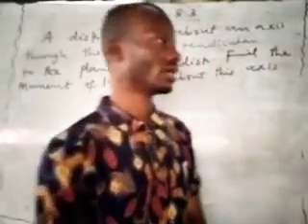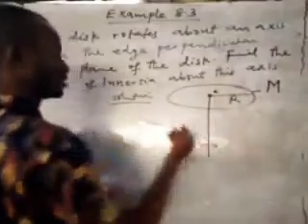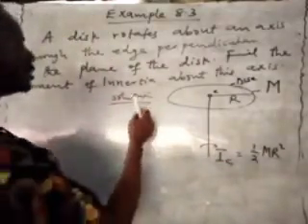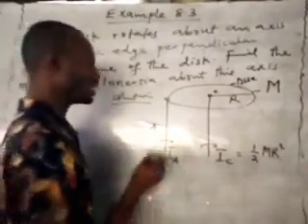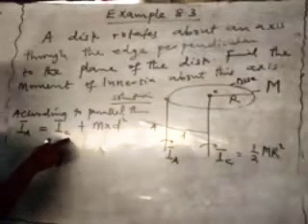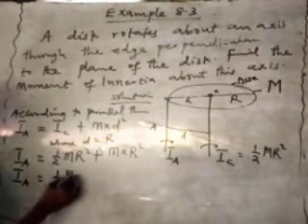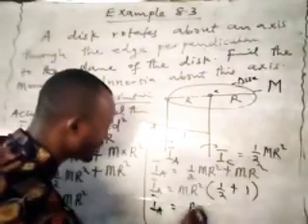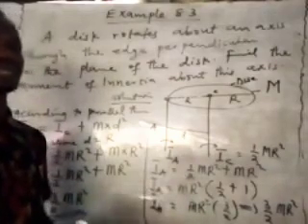Physics: ( calculation on Moment of inertia of a Disc)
Solved problems on Moment of inertia of a Disc